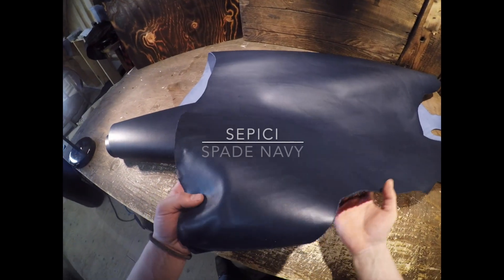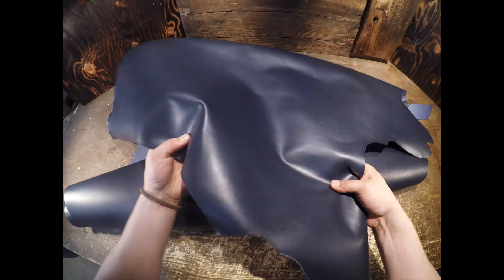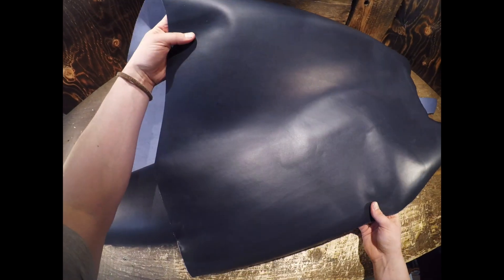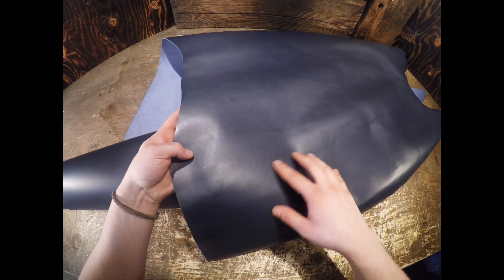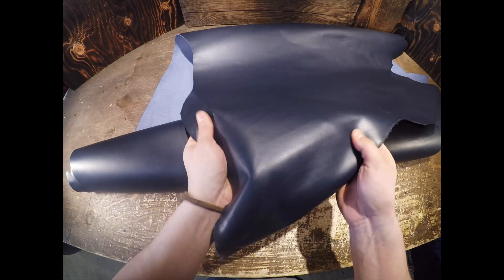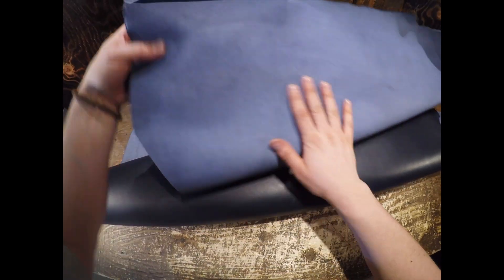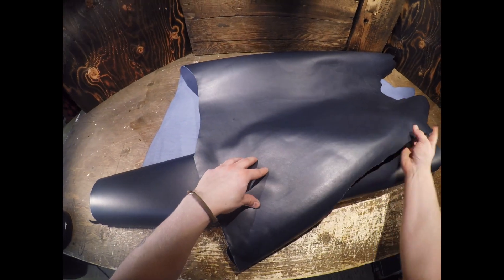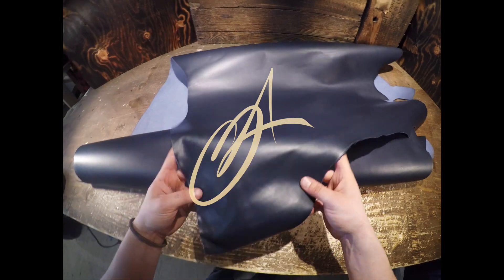Sepici - Spade Navy 3-4oz